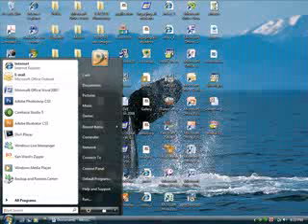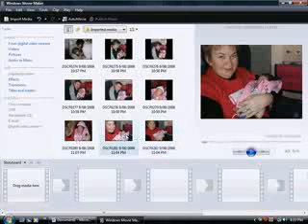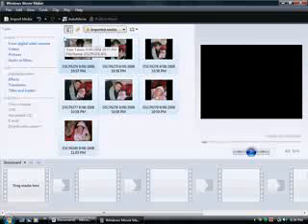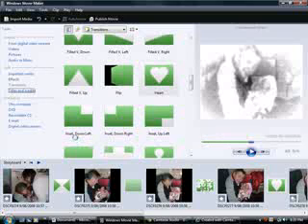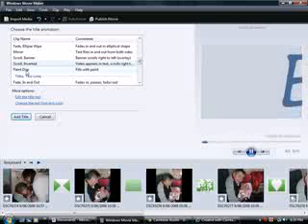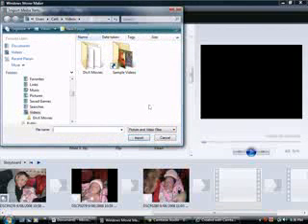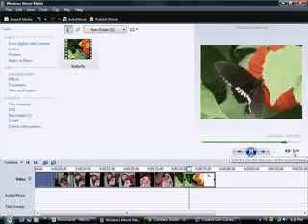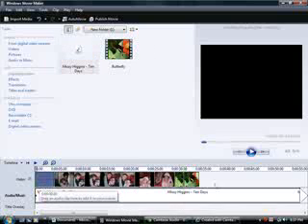Moviemaker Tutorial 1